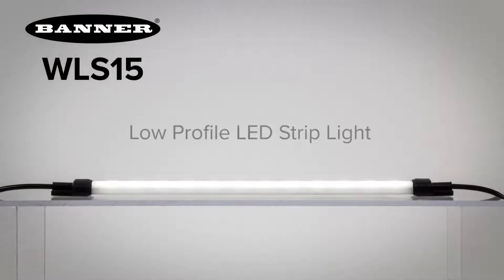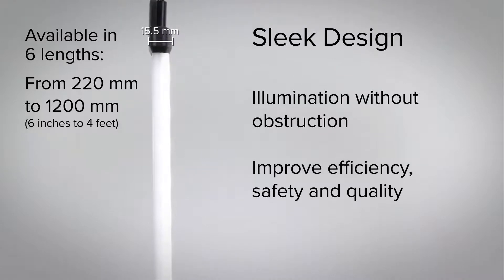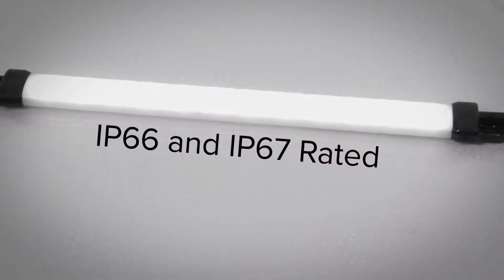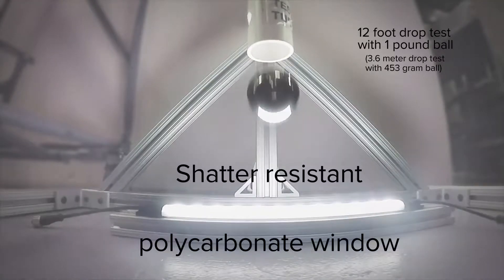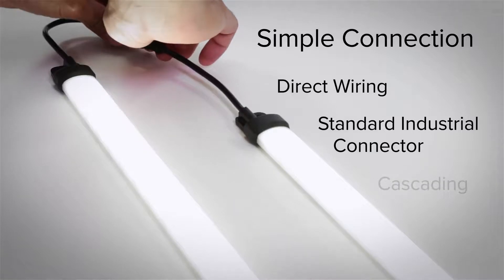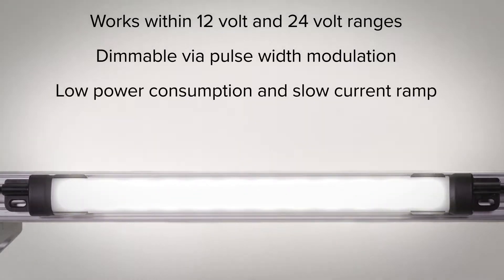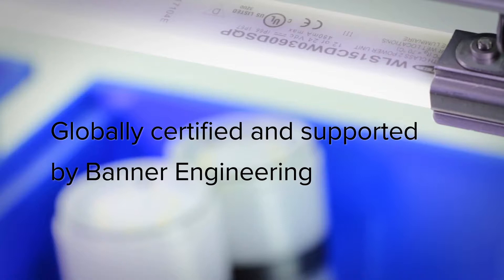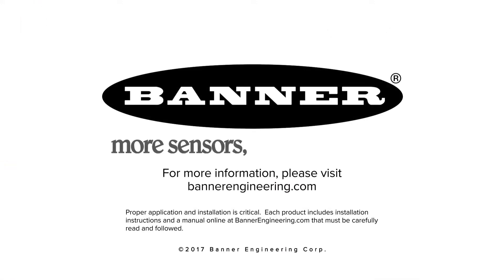Banner WLS15 Tight Spaces, Low Profile, Low Power LED Strip Light — Allied Electronics & Automation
Improve visibility, safety and efficiency with Banner's new low profile LED strip light. At 15 mm,  the WLS15 can fit in tight spaces that other lights cannot, including industrial cabinets and panels. Installs in minutes without impacting existing application framework. The low power draw makes the WLS15 ideal for mobile and battery-operated applications.  Globally certified and supported by Banner.

Transcript

Introducing Banner's new WLS15, a rugged, low profile strip light. The sleek, sealed industrial task light fits into tight spaces to illuminate any area without obstruction to the work environment, while improving efficiency, safety, and quality.

The fully assembled WLS15 can be installed anywhere in minutes, mounted either directly via the end caps or with a wide variety of brackets, saving time in design and installation.

The IP66 and IP67 rated light is designed to survive harsh, wet industrial environments, and the shatter resistant polycarbonate window makes it perfect for a wide variety of applications.

The high efficiency LEDs and diffused window provide even illumination with no hot spots for any work environment.

Direct wiring and standard industrial connector options are available as well as cascading models for the simple connection of multiple lights.

The DC powered light works within both the 12 volt and 24 volt ranges and is dimmable via pulse width modulation.

The low power consumption and slow current ramp of the WLS15 make it perfect for mobile equipment applications or battery regulated power.

Buy with confidence knowing the WLS15 is globally certified and supported by Banner, a manufacturer with over 50 years of experience in the industry.

Improve worker performance with the new low-profile LED strip light from Banner Engineering.